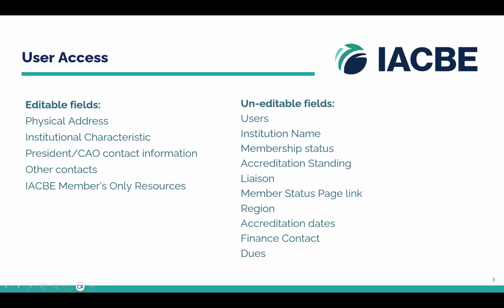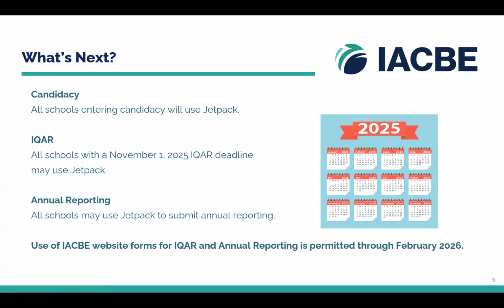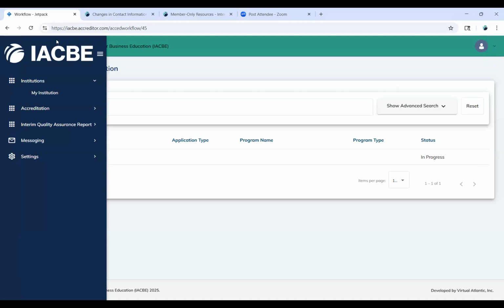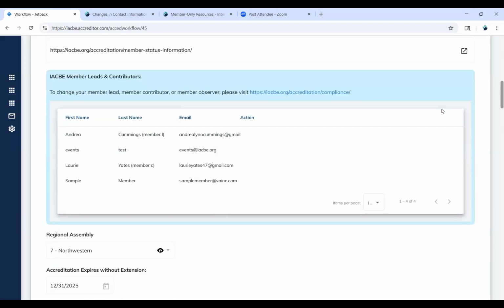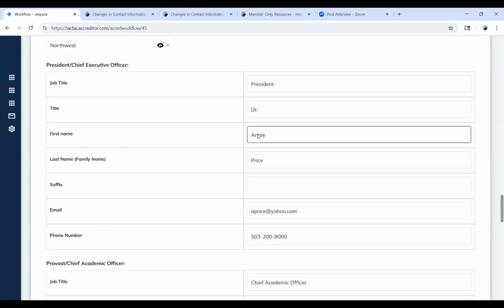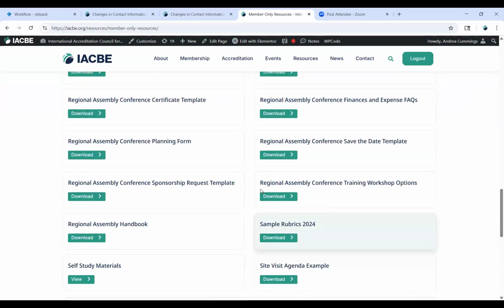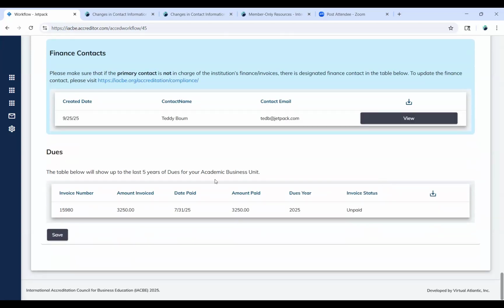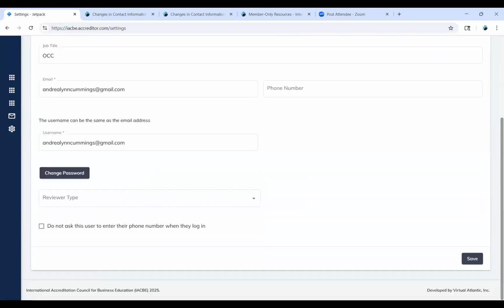Jetpack User Training - Institutional Account Details